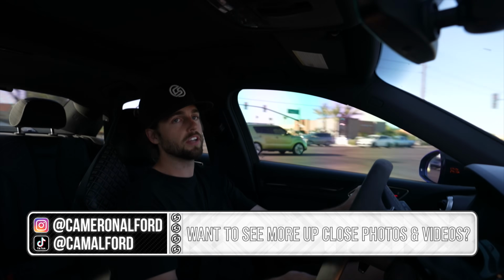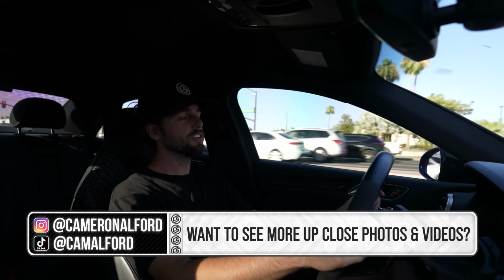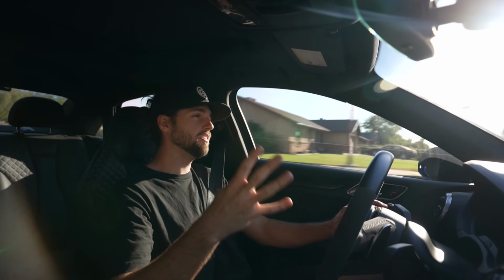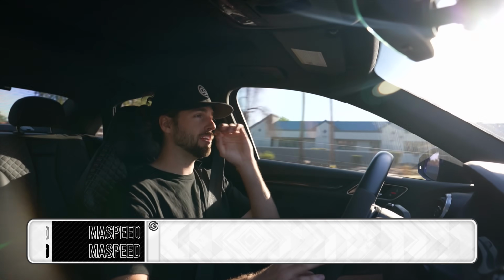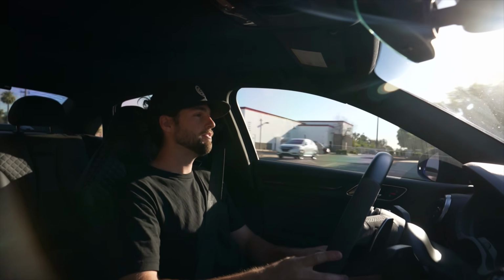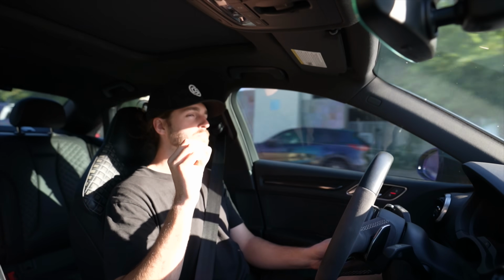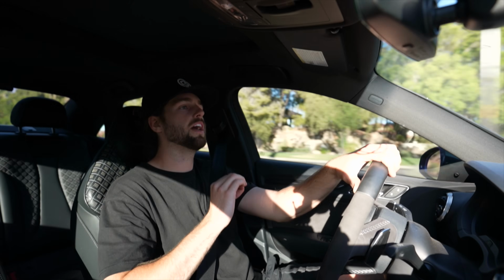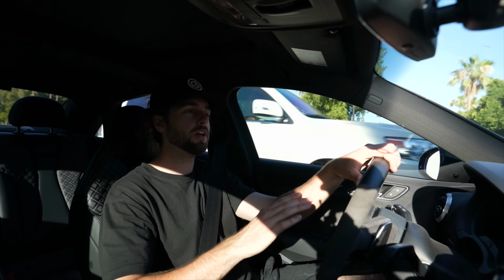Is it FUN to Drive a STAGE 2 Audi RS3?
shop carmaspeed gear & get entered to win a Turbo FR-S AND exotic driving trip to Colorado!